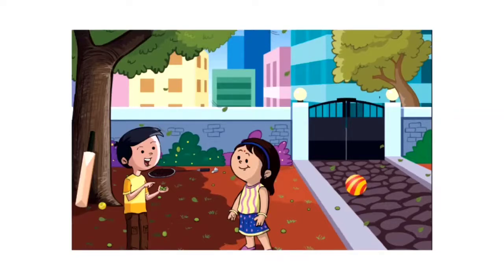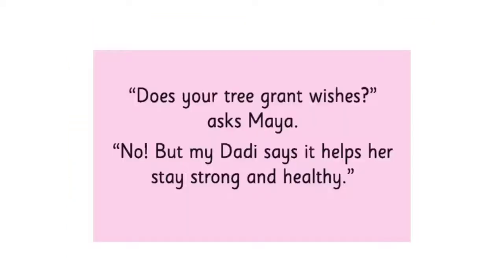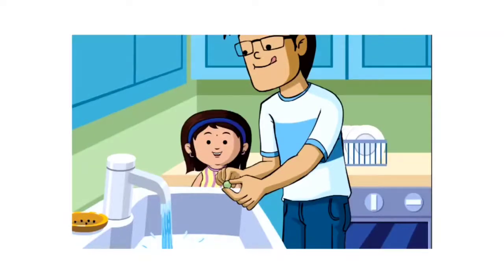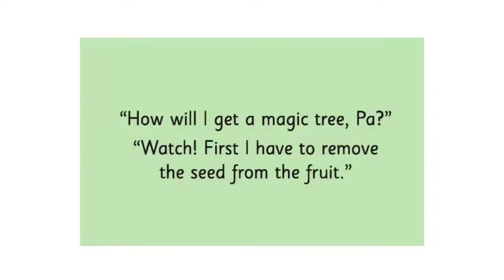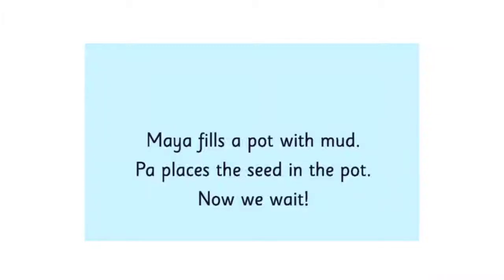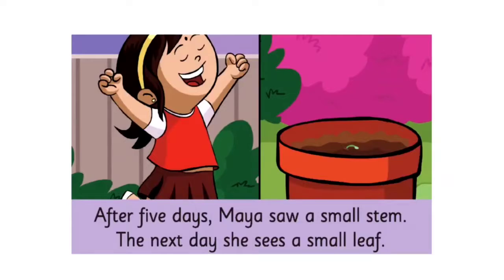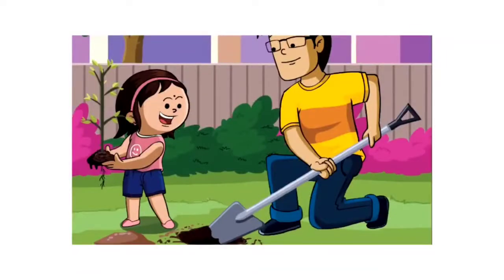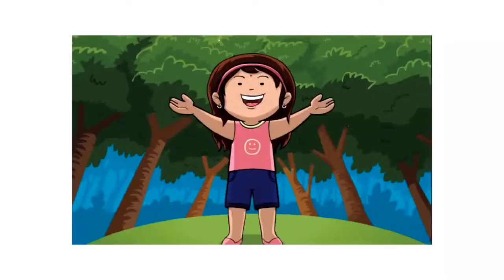The Orbis School - English - Sr KG - The Magic Tree - Prediction